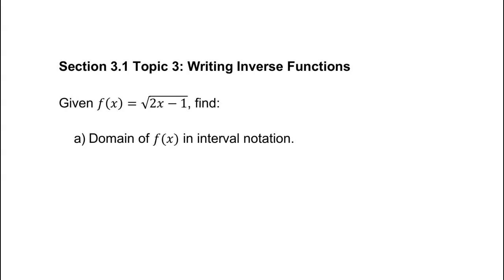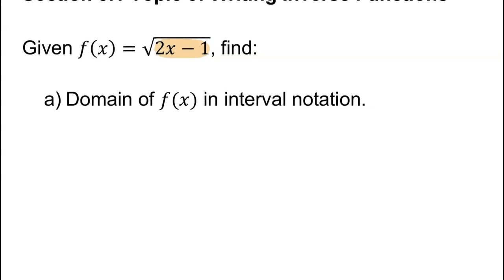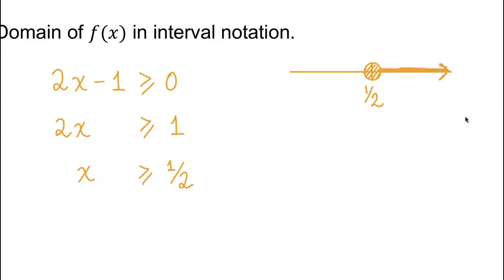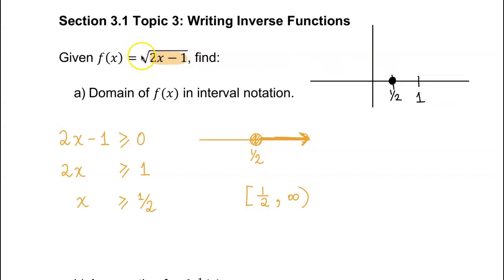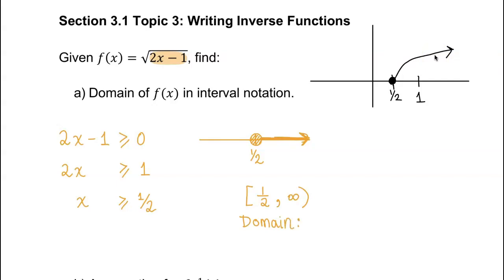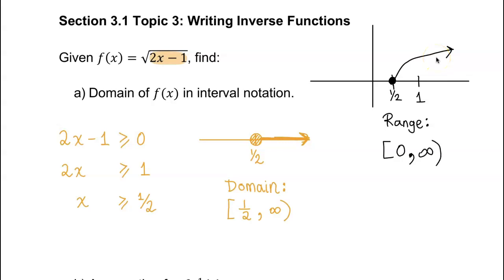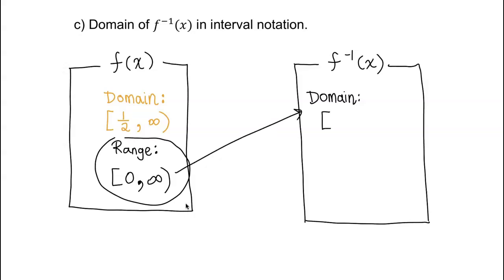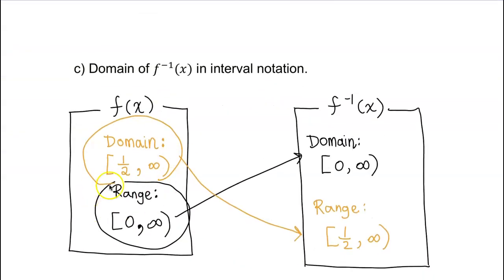NOL MTH 161 (Module 3) Review Topic - Section 3.1 Topic 3: Writing Inverse Functions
Given f(x)=sqrt (2x-1). find: (a) Domain of f(x) in interval notation, (b) an equation for f^-1(x), and (c) Domain of f^-1(x) in interval notation.